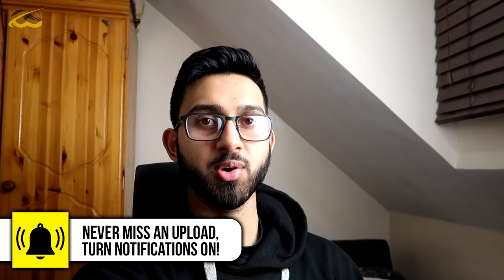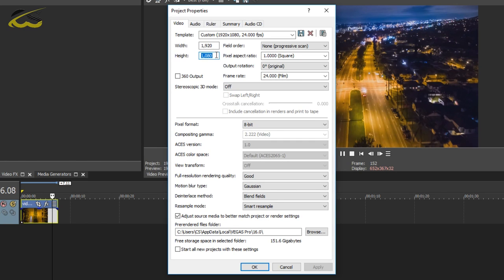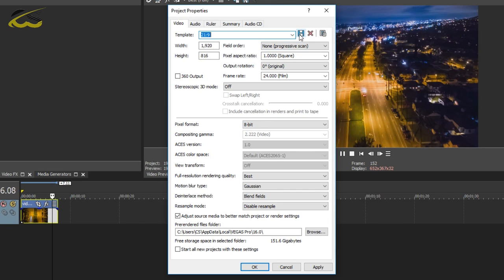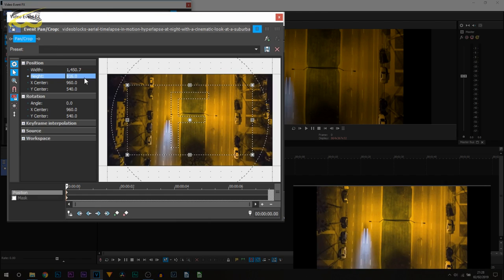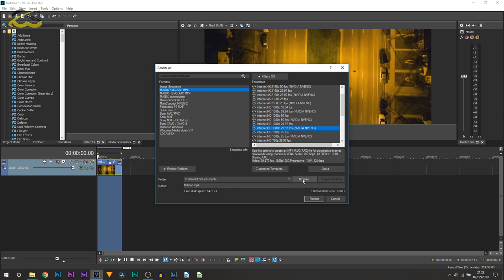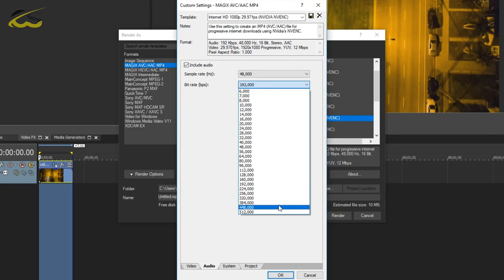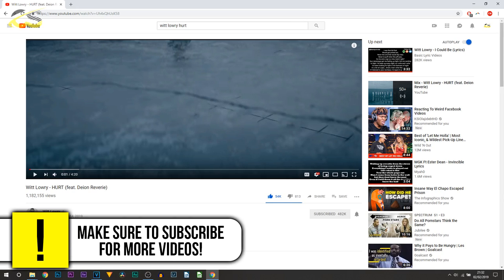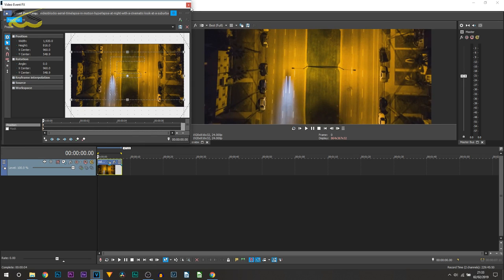Vegas Pro 16: Render in 21:9 Cinematic Aspect Ratio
Vegas Pro 16: Render in 21:9 Cinematic Aspect Ratio! In this video, I will be showing you how to render in 21:9 cinematic aspect ratio without the use of overlays! This is the correct way in order to achieve the 'cinematic black bars' you want.

▼ Resources:
1920x1080 ➜ 1920x816
1280x720 ➜ 1280x544